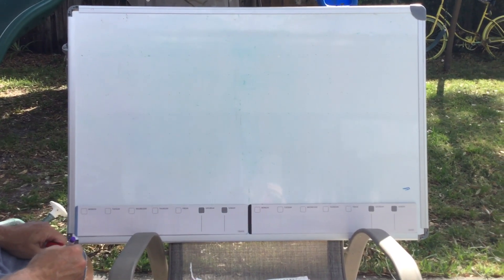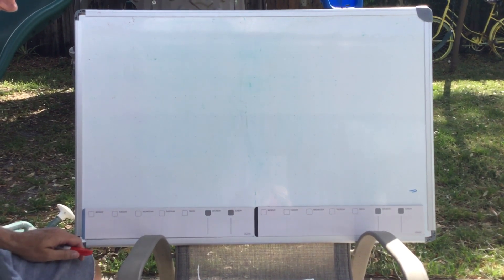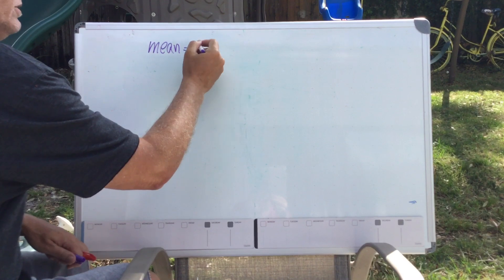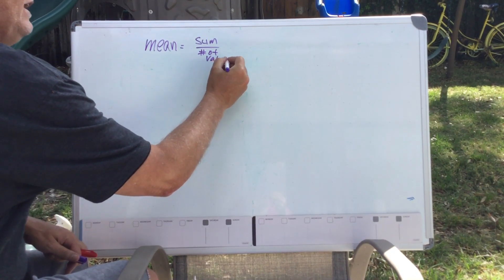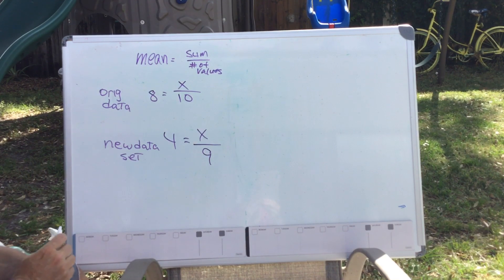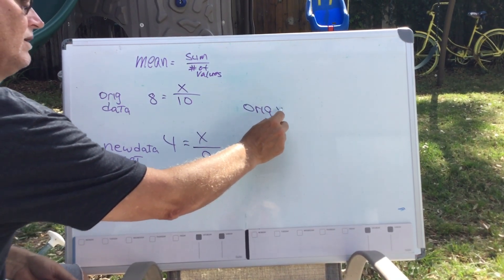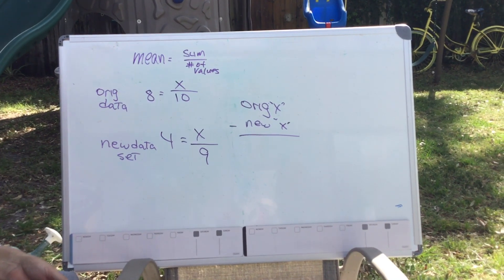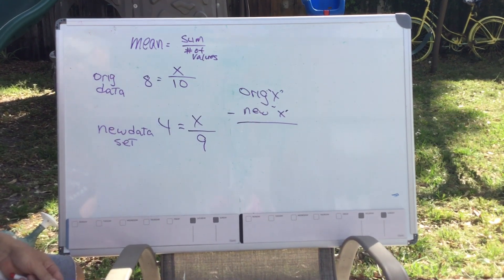Prob #5 - Find the sum given the mean and total #’s of a data set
Missing value, divide